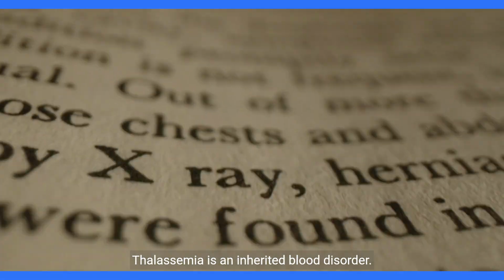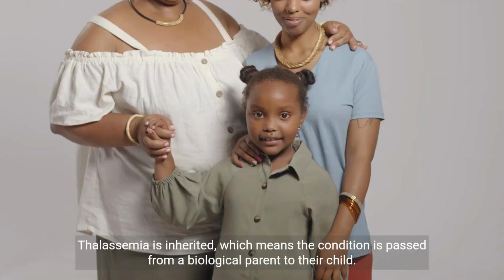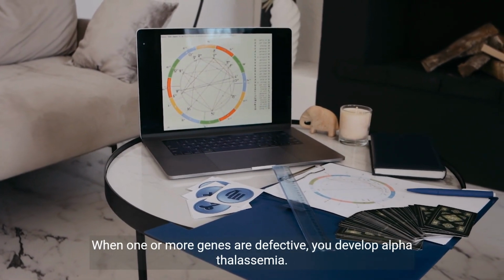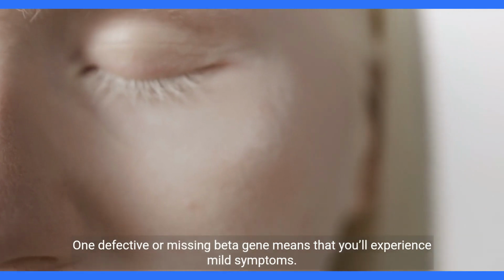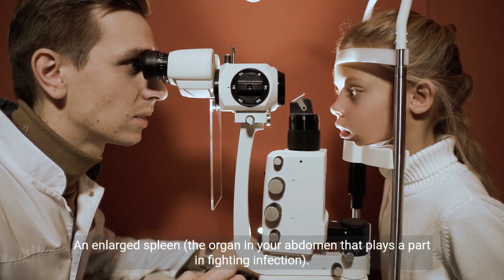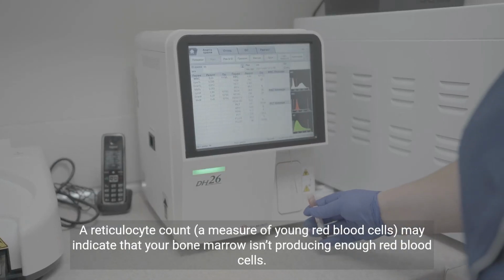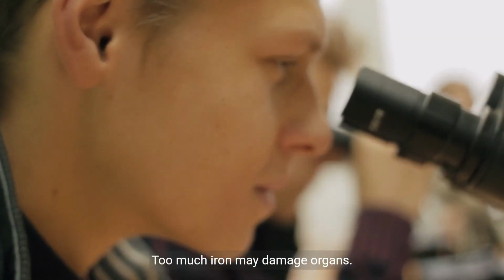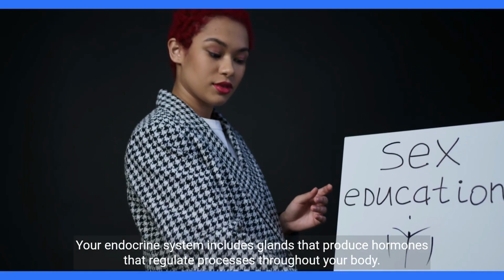THALASSEMIA - Symptoms Causes Diagnosis And Treatment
Thalassemia is a group of genetic blood disorders that affect the production of hemoglobin, the protein in red blood cells that carries oxygen throughout the body. It is caused by mutations in the genes that control hemoglobin production.

 Thalassemia
 Thalassemia Awareness
 Thalassemia Symptoms
Thalassemia Treatment
 Living with Thalassemia
Thalassemia Causes
Thalassemia Diagnosis
 Thalassemia Prevention
Thalassemia Support
 Hemoglobin Disorder
Blood Transfusion in Thalassemia
Thalassemia Research
Thalassemia Education
Thalassemia Genetics
Iron Overload in Thalassemia
Thalassemia Awareness Month
Thalassemia in Children
 Coping with Thalassemia
 Thalassemia and Pregnancy
Thalassemia Warrior Stories